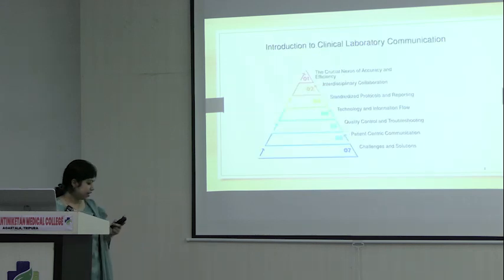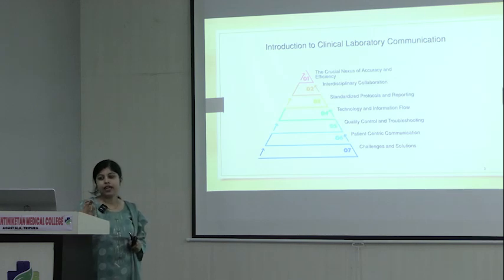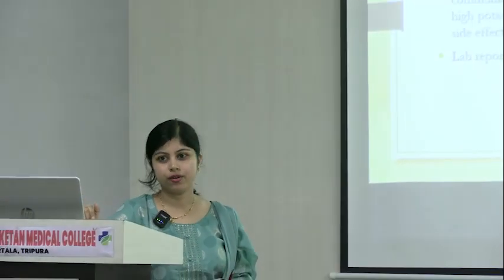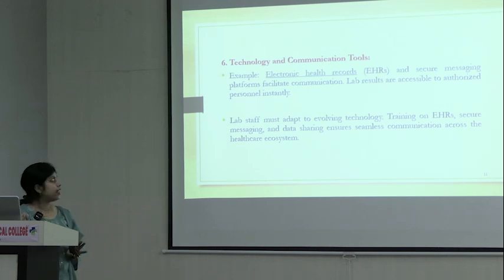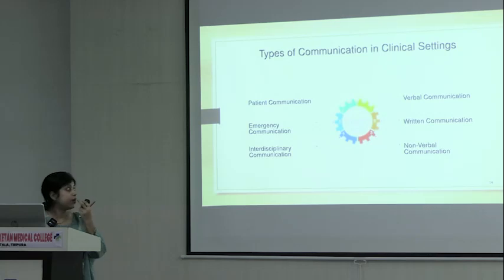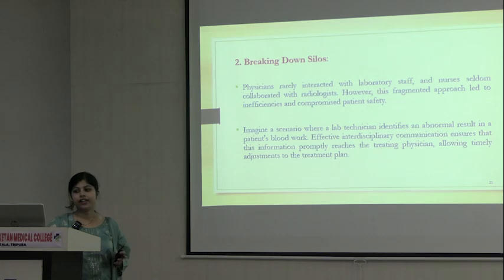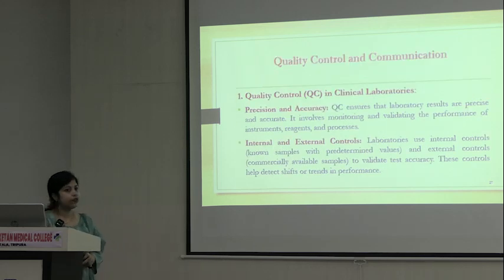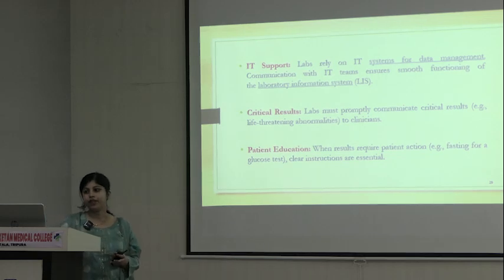Lecture On Your Body's Defense League: Unveiling the Power of the Immune System I MBBS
How does your body fight off invading germs and stay healthy? This informative video explores the fascinating world of the immune system, your body's incredible defense league against disease. Discover how your immune system recognizes threats, rallies its defenses, and keeps you feeling your best.

Unleashing the Power of Your Immune System:

From Innate to Adaptive: Exploring the Two Faces of Immunity: Understand the difference between the innate immune system, your first line of defense, and the adaptive immune system, which learns and adapts to fight specific threats.
The Mighty Cells of Immunity: Meet the key players in your immune system, including white blood cells like macrophages, lymphocytes, and natural killer cells.
Weapons of War: Unveiling Antibodies and Inflammation: Learn how your body produces antibodies to neutralize pathogens and how inflammation helps fight infection.
Building a Strong Defense: Understanding the Role of Vaccines and a Healthy Lifestyle: Explore how vaccines train your immune system and how nutrition and sleep can optimize your body's defense capabilities.
Beyond the Basics:

The Immune System and Autoimmunity: Understanding When It Attacks Itself: Discover how malfunctions in the immune system can lead to autoimmune diseases.
The Impact of Stress on Immunity: Understanding the Mind-Body Connection: Learn how stress can weaken your immune system and how managing stress can improve your health.
Ideal for: Students of biology, health enthusiasts, and anyone curious about how their body stays healthy! This captivating video unlocks the secrets of the immune system, providing a clear and engaging explanation of this remarkable defense network.

The fourth and final round of registration and admissions for NEET-UG 2024 in Tripura is going on. The registration will over on 30th Oct 2024 (12:00 noon)
*Enroll at Tripura Santiniketan Medical College!*
Are you aspiring to pursue an MBBS degree? Join Tripura Santiniketan Medical College, where you will receive exceptional medical education and hands-on training at our affiliated teaching Hospital Indira Gandhi Memorial Hospital (IGM) in Agartala , renowned Government District Hospital of Tripura.
*Don’t miss your chance to shape your future in medicine!*